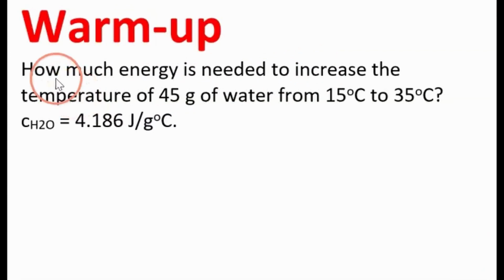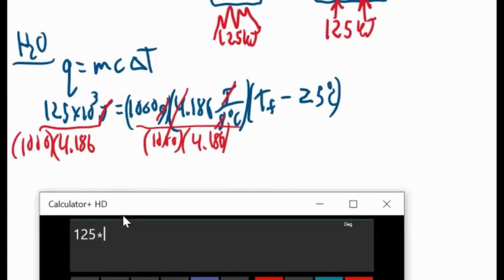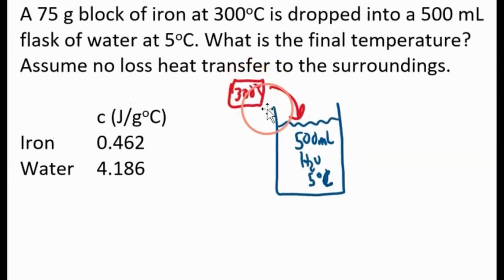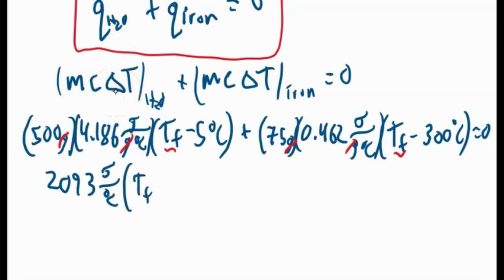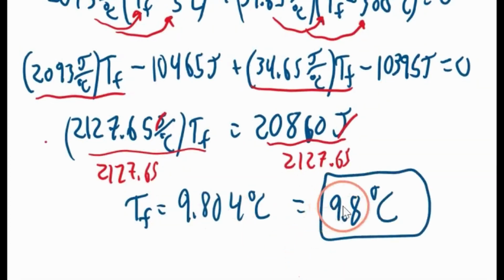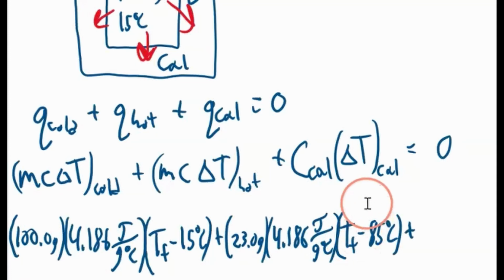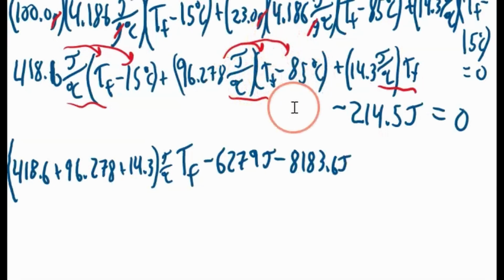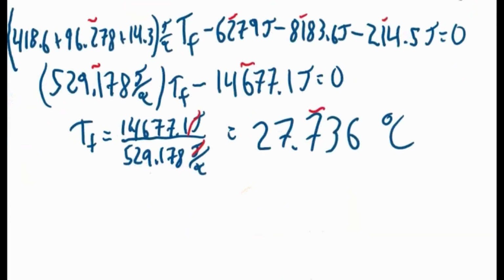Heat Capacity, Specific Heat, Heat Transfer - EXAM PROBLEMS EXPLAINED (General Chemistry)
Be the GOAT at Solving real exam problems that involve heat capacity, specific heat, and heat transfer. This review on heat capacity is geared for a general chemistry thermodynamics course.

Video Topics
Heat Capacity Warm-up Question: 0:14
Another Heat Capacity Warm-up Question: 1:51
Exam Problem 1 - Heat Transfer: 7:44
Exam Problem 2 - Calorimetry and Heat Transfer: 17:28

I've got TONS more thermodynamic videos in this playlist. Check them all out to improve your chemistry grade in thermodynamics!